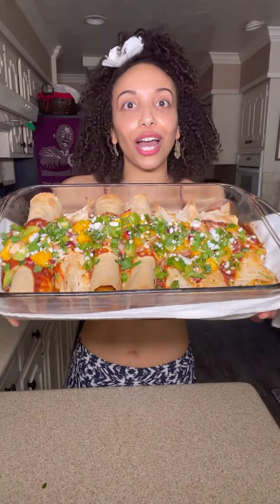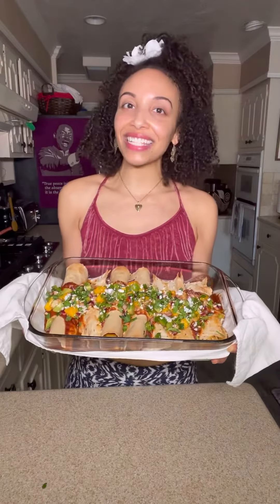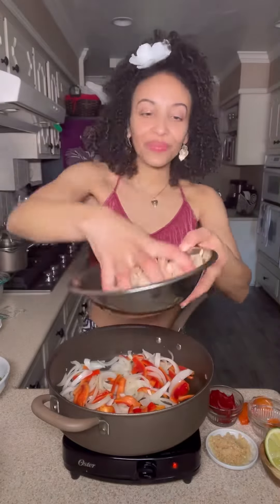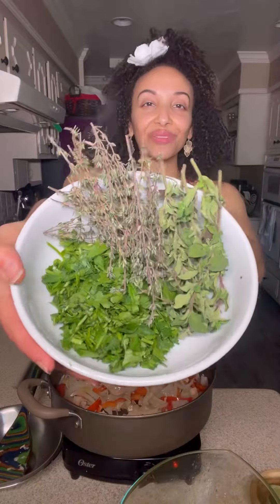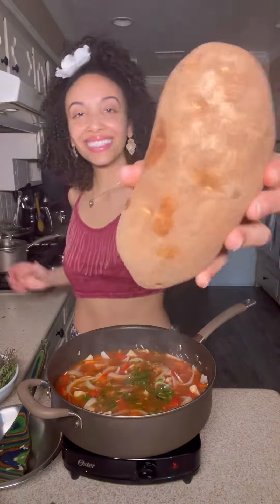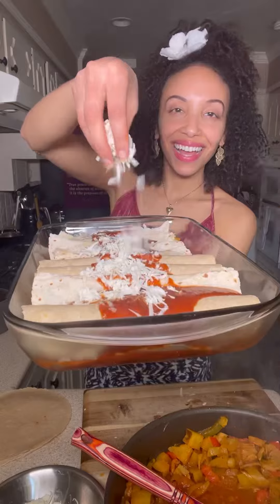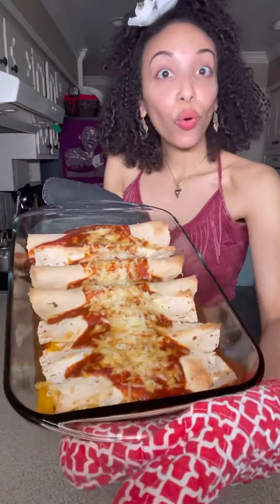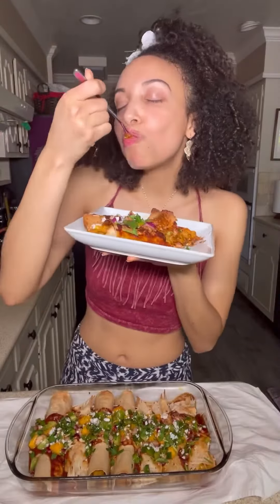HAITIAN JACKFRUIT ENCHILADAS - Vegan + Gluten-Free Poule En Sauce Recipe!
HAITIAN JACKFRUIT ENCHILADAS 🇭🇹 It’s time to dig into some hearty Haitian food and this soulful recipe is filled with the home-cooked Caribbean flavors that I ate with my family growing up! I got to cook up these epic Enchiladas for the @foodbeast viral vegan recipe challenge along with some other incredible chefs and you can also find this dish in my Musical Cookbook @colorfulhomecooking 😍 The Savory Jackfruit Poule En Sauce, Easy Enchilada Sauce, and Spicy Mango Salsa combined create the perfect family dinner that you’ll make time and time again! 🎵 @onegreatvegan

INGREDIENTS:
Gluten Free Tortillas (6-12 Tortillas)
Shredded Vegan Cheese (3-6 Cups)
Fresh Chopped Parsley (¼ Cup)
Vegan Feta Cheese (¼ Cup)

HAITIAN JACKFRUIT (POULE EN SAUCE)
Chopped Jackfruit (5-8 Cups)
Cubed White Potatoes (2-3 Cups)
Thinly Sliced White Onion (½ Onion)
Vegan Butter or Oil (3 Tbs)
Thinly Sliced Red Pepper (½ Pepper)

SAVORY POULE SAUCE
Mix everything together:
Minced Garlic (1 Tbs)
Lime Juice (1.5 Tbs)
Fresh Thyme (2 Tbs)
Chopped Fresh Parsley (2 Tbs)
Minced Scotch Bonnet Pepper or Habanero Hot Sauce (1-3 Tsp)
Vegan Chicken Broth or Veggie Broth (4-7 Cups)
Garlic Powder (½ Tbs)
Onion Powder (½ Tbs)
Black Pepper (2 Tsp)
Dried Oregano (½ Tbs)
Turmeric (2 Tsp)
Apple Cider Vinegar (1/4 Cup)
Tomato Paste (3 Tbs)
Maple Syrup (½ Tbs)

EASY ENCHILADA SAUCE
Grapeseed Oil or Vegan Butter (4 Tbs)
Gluten-Free Flour (2 Tbs)
Tomato Sauce (2 Cups)
Veggie Broth (½-1.5 Cups)
Chili Powder (2.5 Tbs)
Cumin Powder (½ Tbs)
Garlic Powder (¼ Tbs)
Onion Powder (¼ Tbs)
Salt (½-1 Tbs)
Pepper (⅛ -¼ Tbs)

SPICY MANGO SALSA
Combine everything together:
Chopped Mango Pieces (2 Cups)
Chopped Habanero Pepper (1-2 Tbs)
Chopped Green Onion (¼ Cup)
Chopped Red Onion (¼ Cup)
Diced Green Bell Pepper (¼ Pepper)
Lime Juice (2 Tbs)
Smoked Paprika (¼ Tbs)
Pink Himalayan Salt (2 Tsp)
Black Pepper (½ Tsp)
Grapeseed Oil (½ Tbs)

📷 PHOTOS + BEATS BY @aceshotthat

📚GET A COPY OF MY MUSICAL COOKBOOK WITH OVER 120+ RECIPES

🔥MUSICAL LIVE-STREAMING COOKING CLASS WITH ONE GREAT VEGAN⠀
EVERY SATURDAY AT 1PM CST⠀
TIKTOK LIVE + FACEBOOK LIVE + INSTAGRAM LIVE